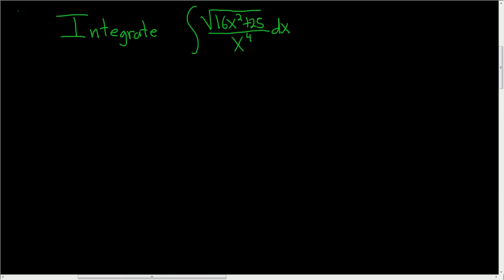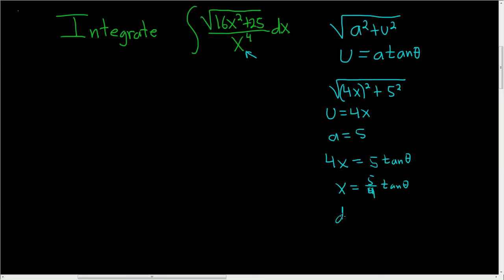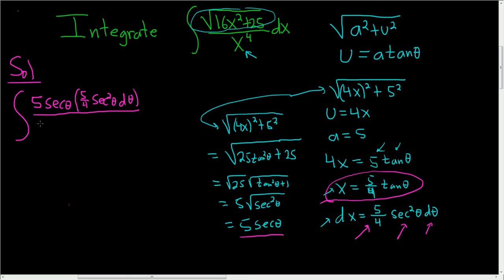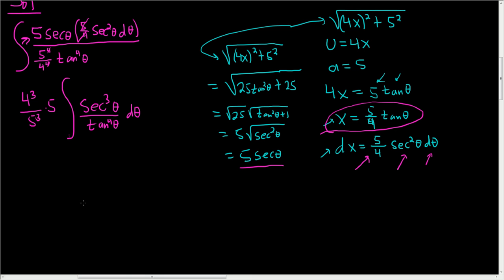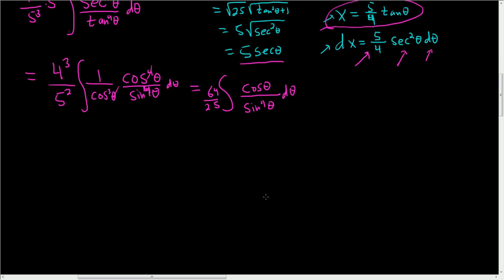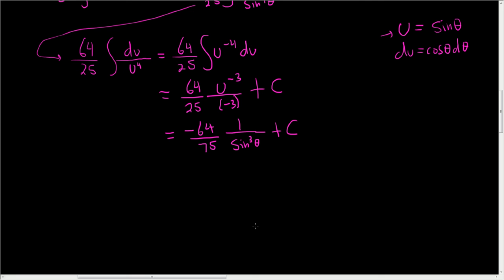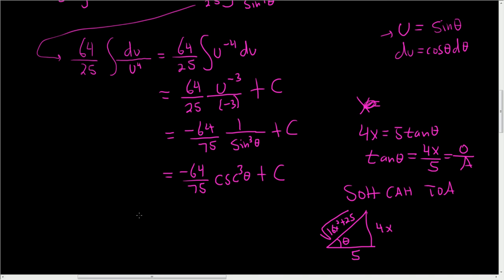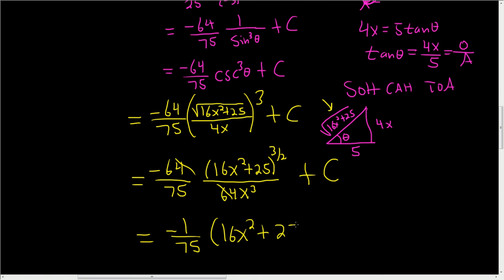Integrate sqrt(16x^2 + 25)/x^4 using Trigonometric Substitution